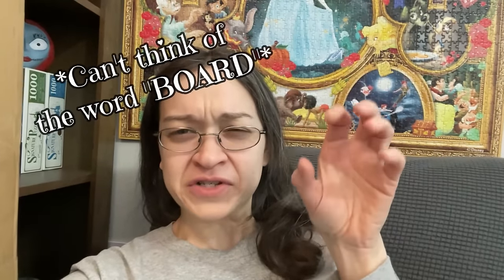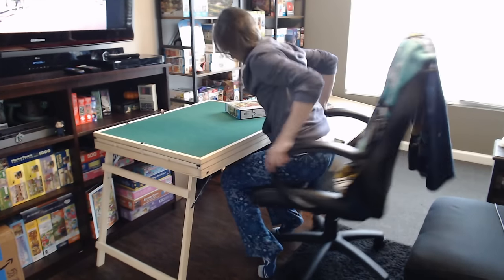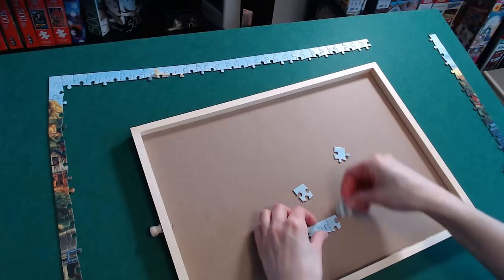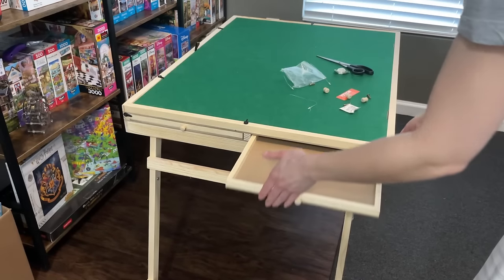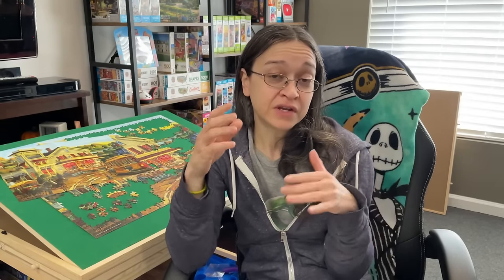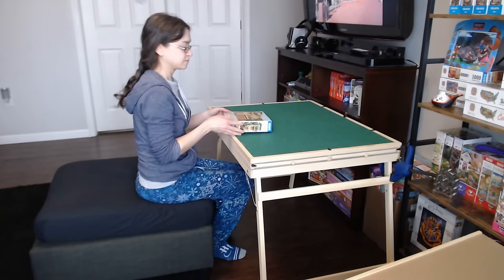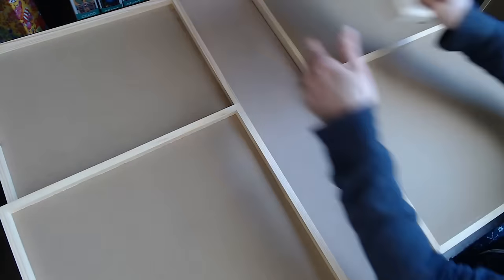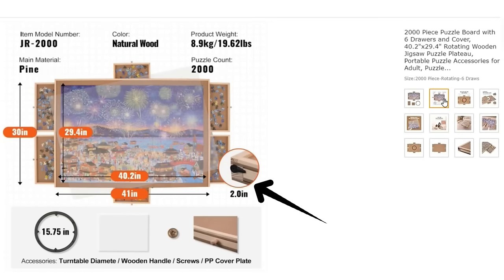Tackling Puzzle Time Pains: Testing the Vevor Puzzle Table And Board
During the pursuit to solve my issues with puzzling on the floor, I was lucky enough to be contacted by the company Vevor, and they asked me to review a couple of their items. One of the products they sent me just so happened to be a table I was looking into, and I was excited to see whether it would solve the back and leg issues I'd get whilst puzzling. I was also happy that they sent me a very large puzzle board to test out.

Click the following links if you're interested in looking more into these items or if you'd like to purchase:
VEVOR puzzle board
VEVOR puzzle table

Join my puzzling community on Discord (Join link in video description/Let me know if any issues)

00:00 Vevor
02:02 Puzzle Table Review
12:21 Puzzle Board Review
19:03 Final Thoughts